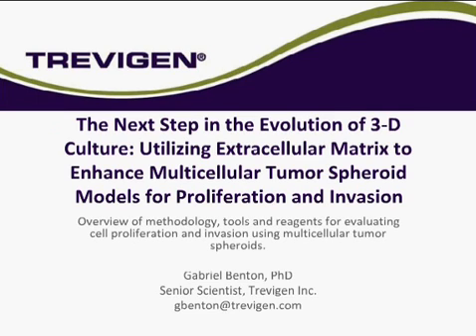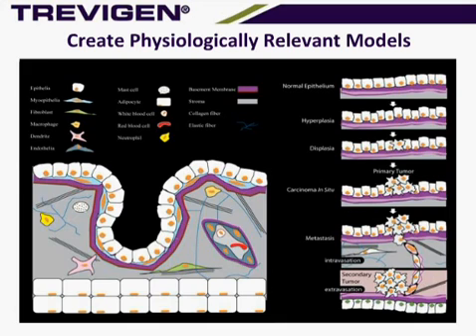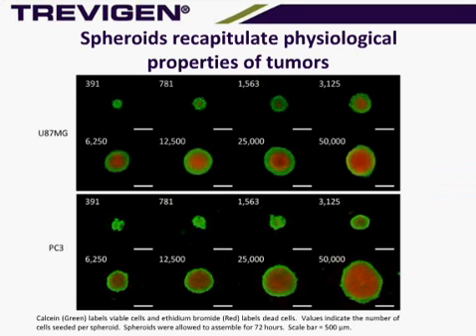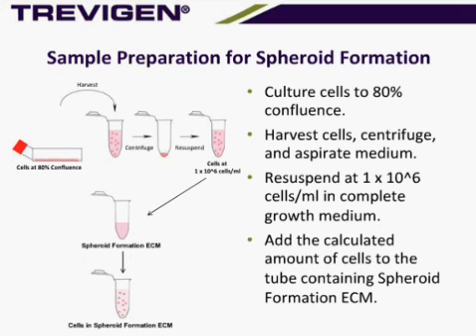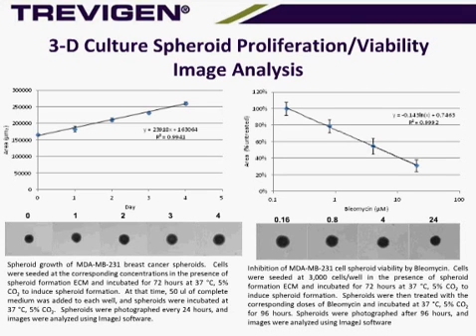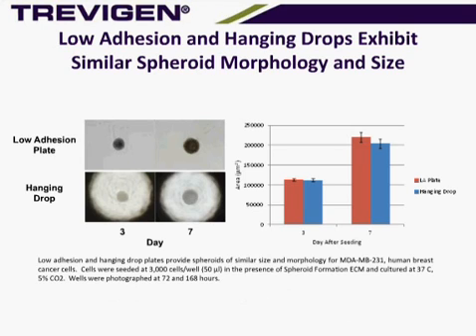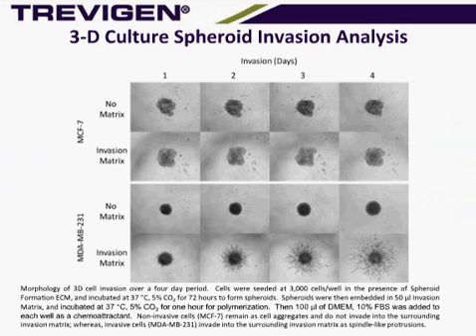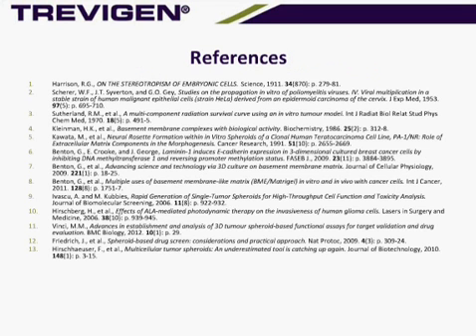The Next Step in Evolution of 3D Culture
Utilizing Extracellular Matrix to Enhance Multicellular  Tumor Spheroid Models for Proliferation and Invasion.
An overview of methodology, tools and reagents for evaluating cell proliferation and invasion using multicellular tumor spheroids.